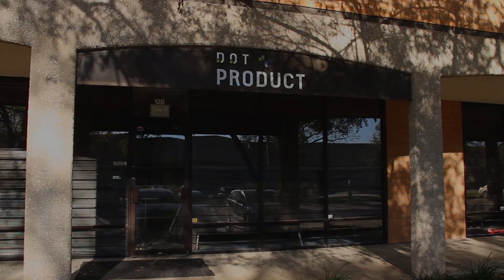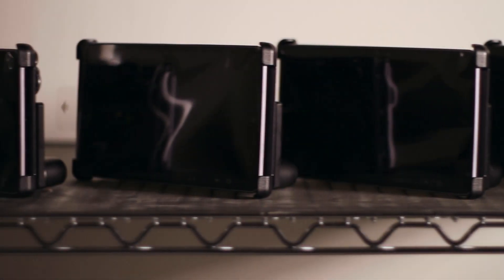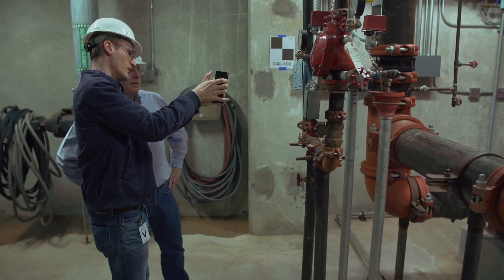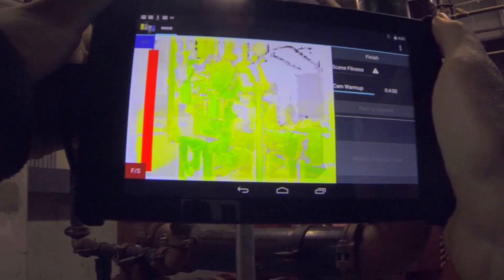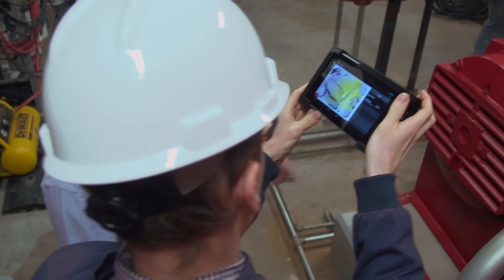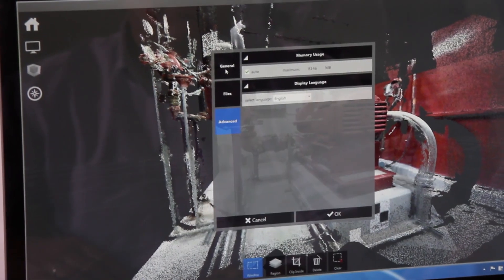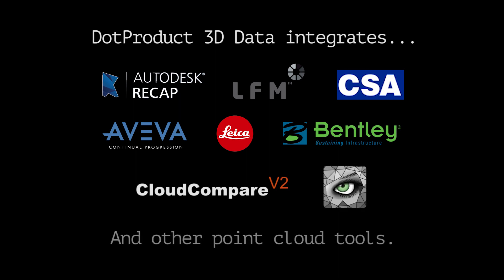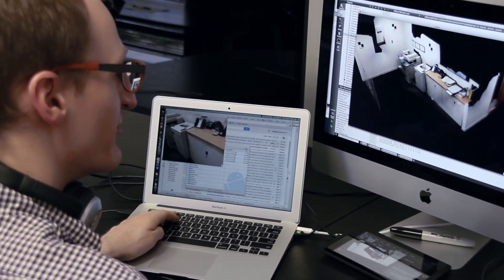DotProduct Handheld 3D Imaging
Real-time. Mobile. 3D.

An overview of DotProduct LLC, presented by co-founding executives Brian Ahern, Rafael Spring, and Tom Greaves.